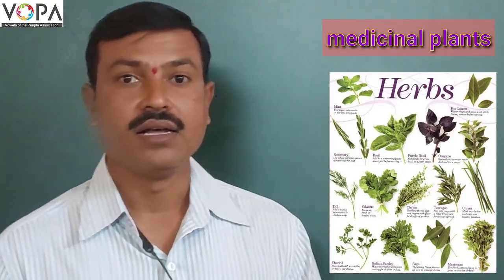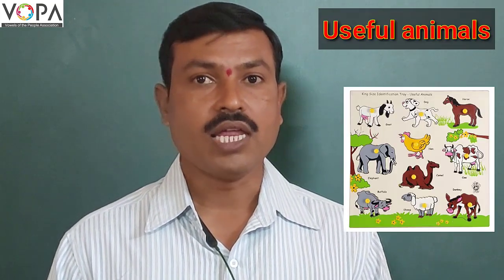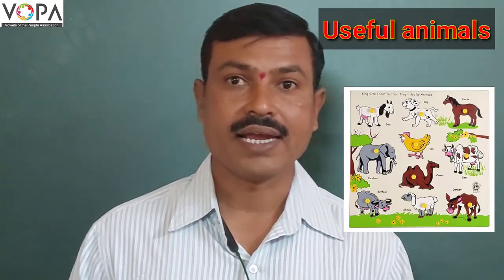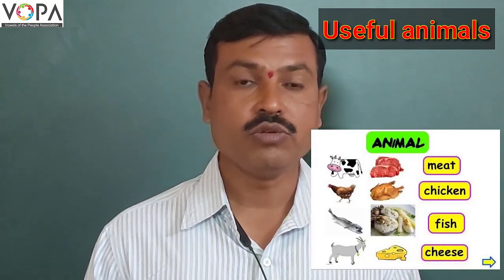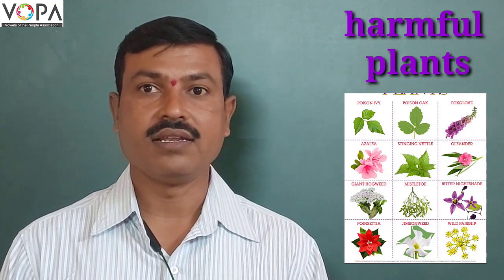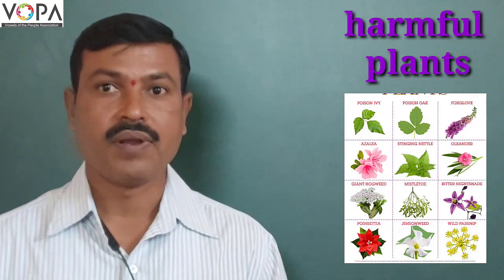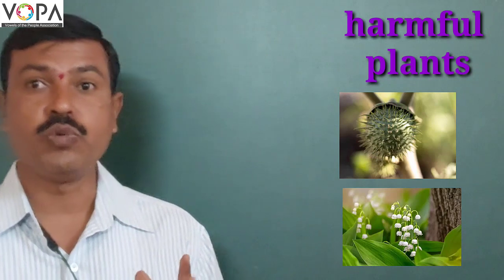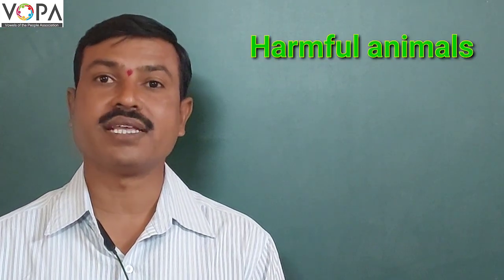6th | Science | Chapter 2 | The Living World | V5 | V-School